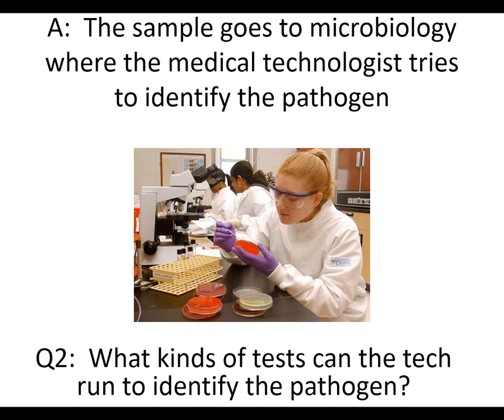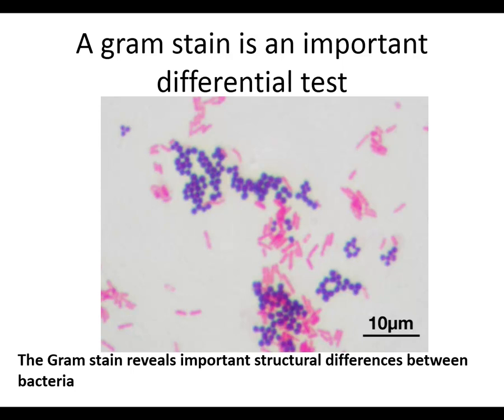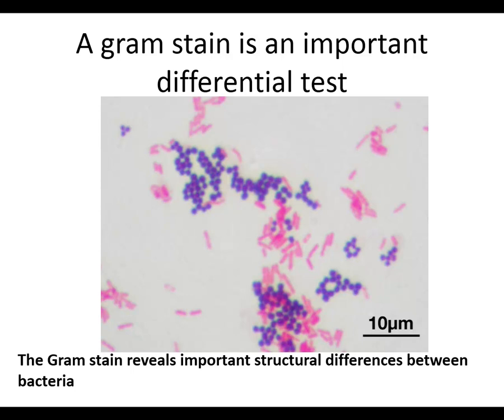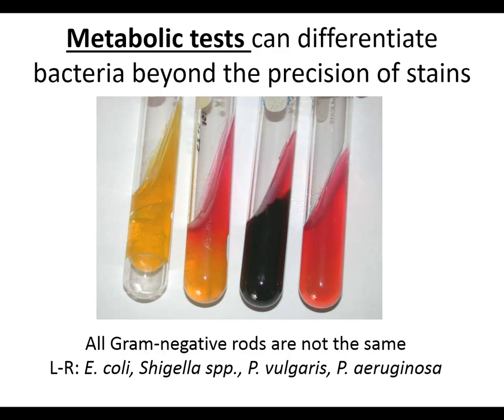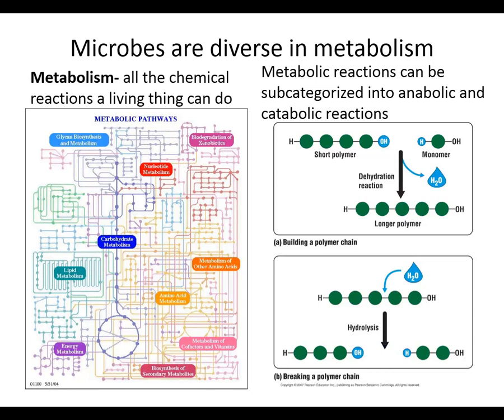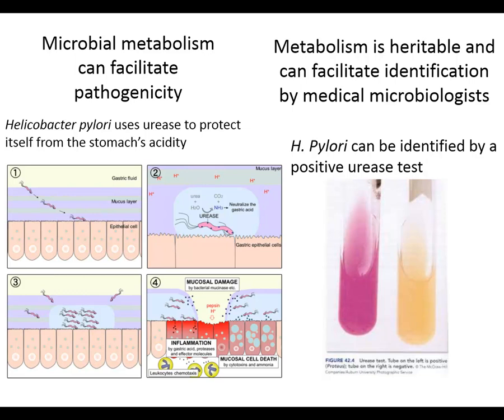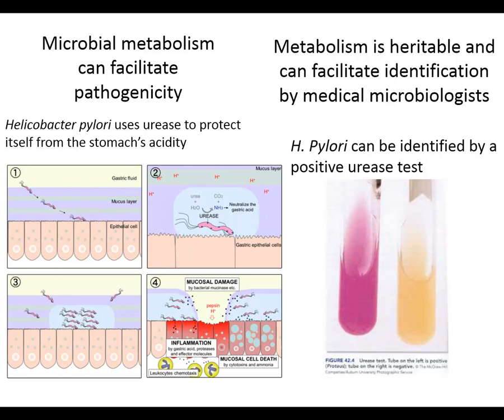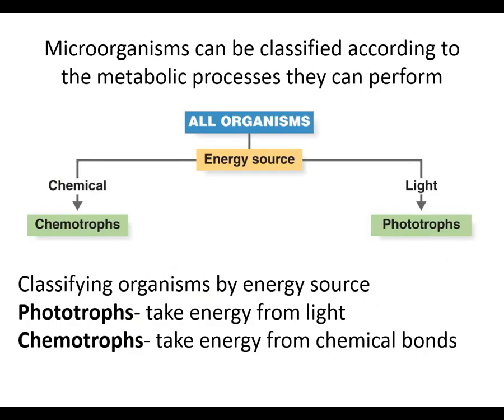VandePol Microbiology BHCC Ch 5 part 1 Enzymes etc 20150301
autotrophs vs hetertrophs
phototrophs vs. chemotrophs
Enzymes